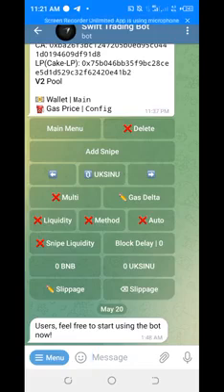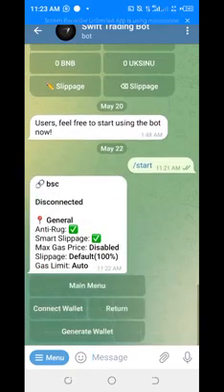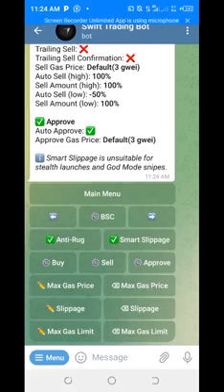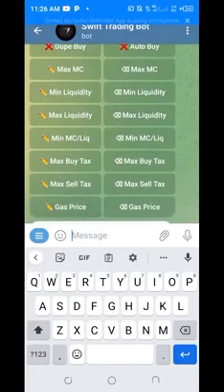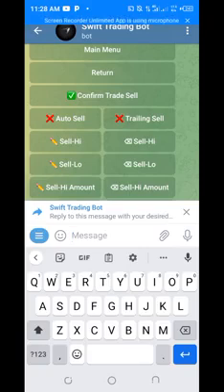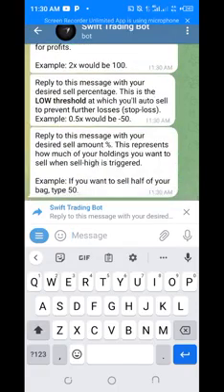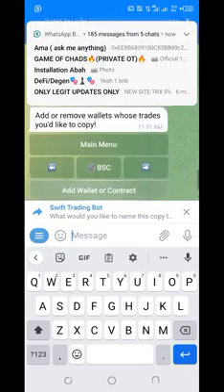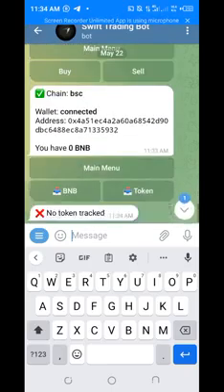Swift Telegram Trading Bot tutorial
Tutorial on swift trading bot.
This video is a complete tutorial on swift trading/sniper bot used for spot and degen trading.